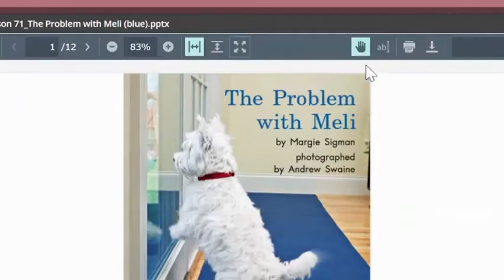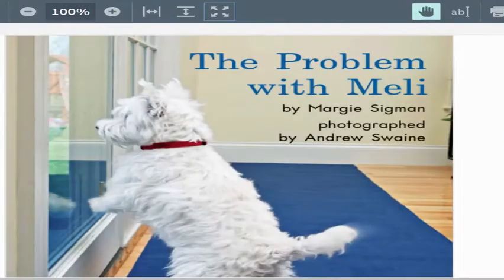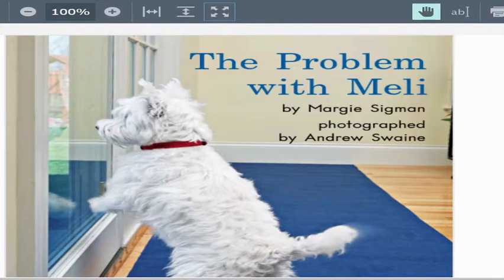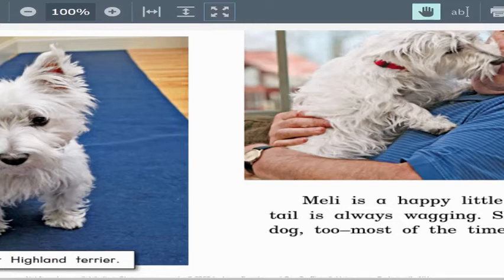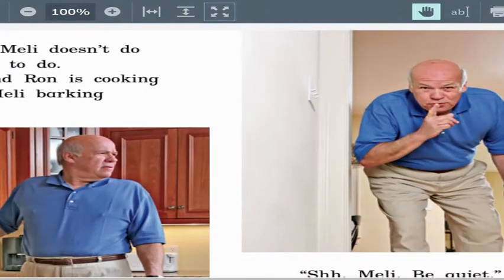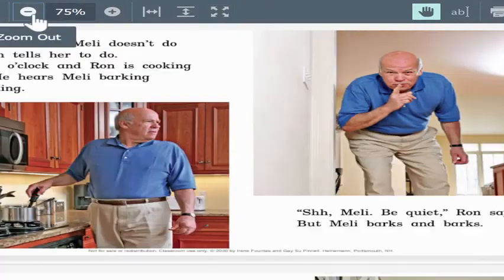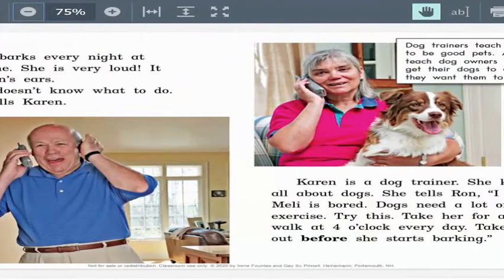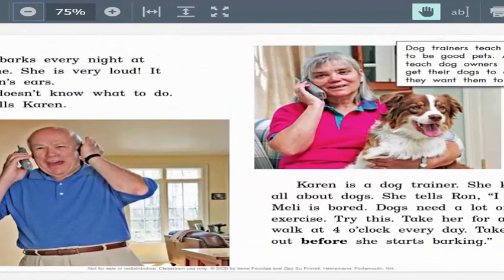Blue71-The Probelm with Meli